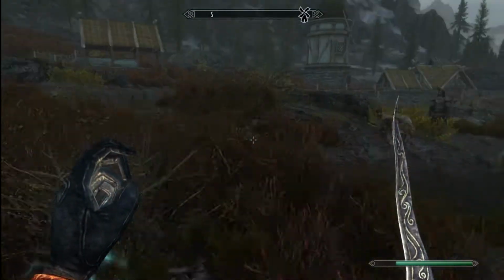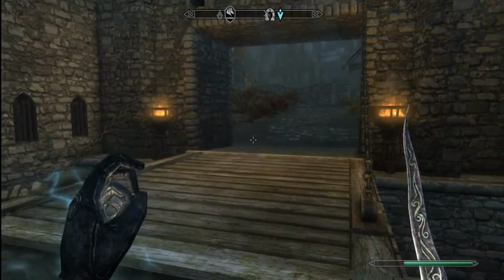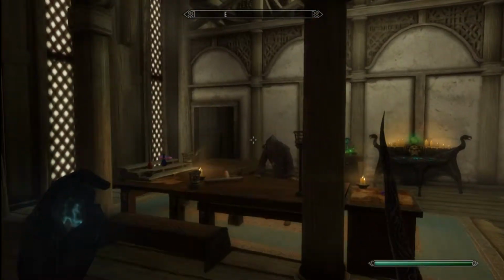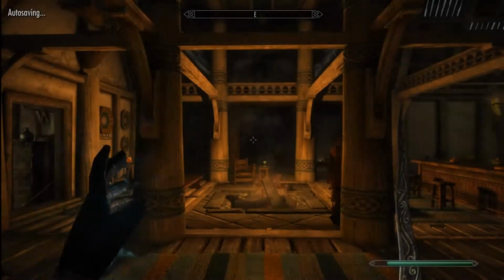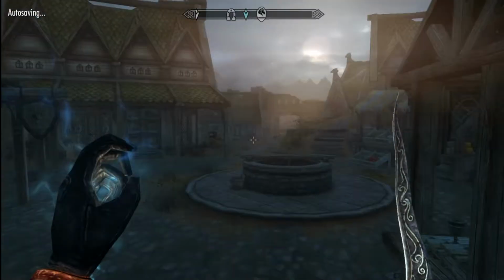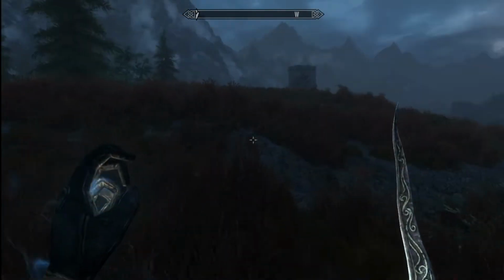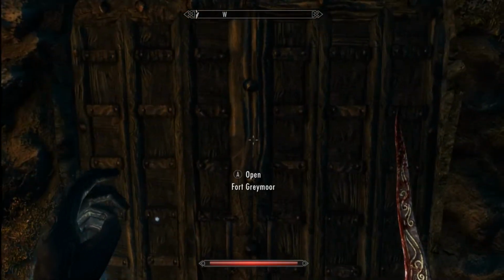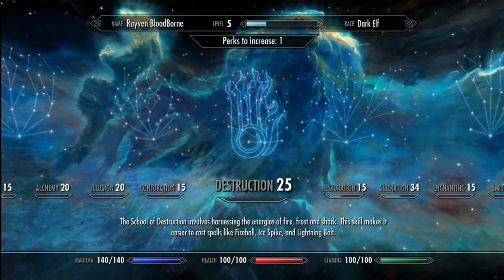Lets Play Skyrim SE Modded Episode 2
Part 2 of my skyrim lets play. Hope you enjoy